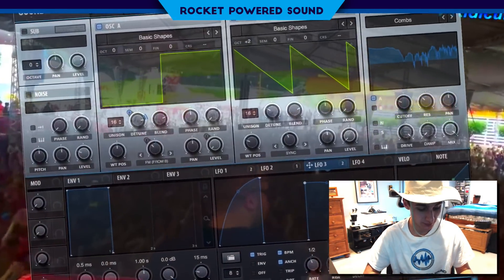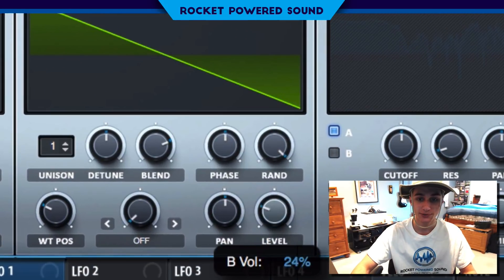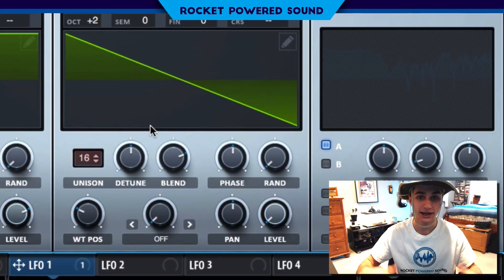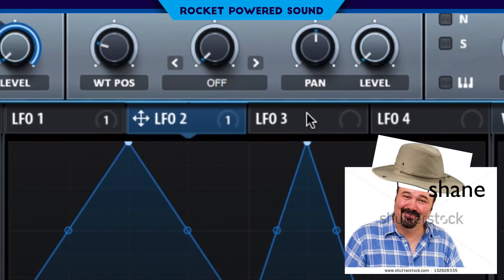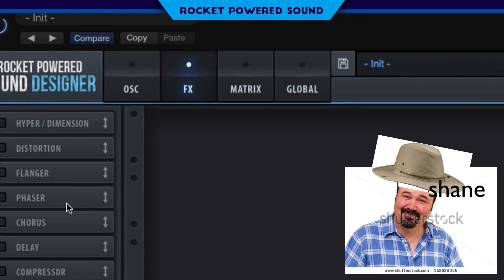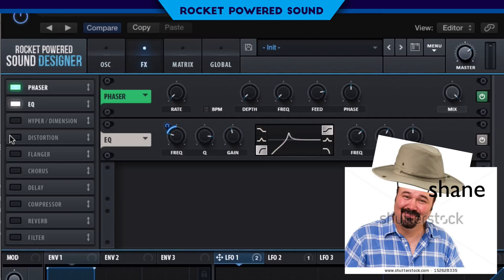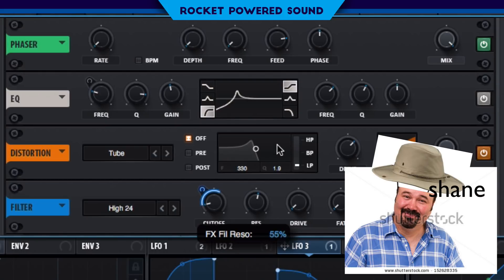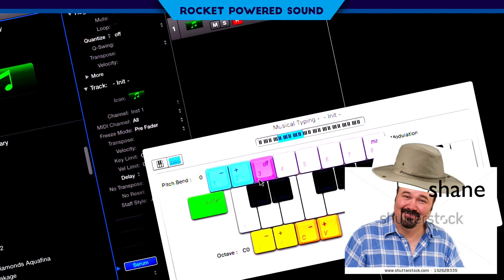NASTY Virtual Riot / Excision Bass in SERUM TUTORIAL!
In this Serum tutorial, I show you how to make a dubstep bass like Virtual Riot, Excision, Getter, and Skrillex.